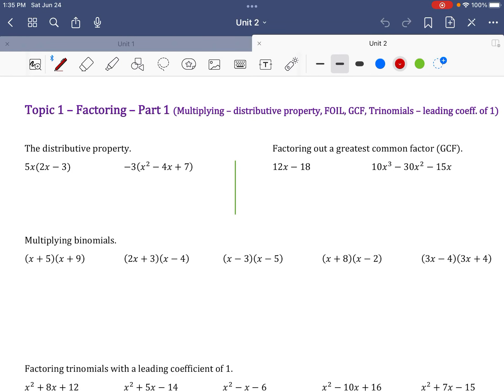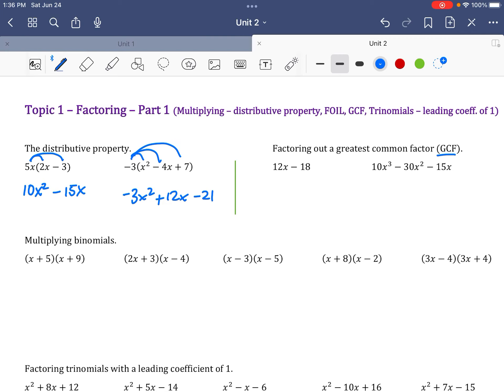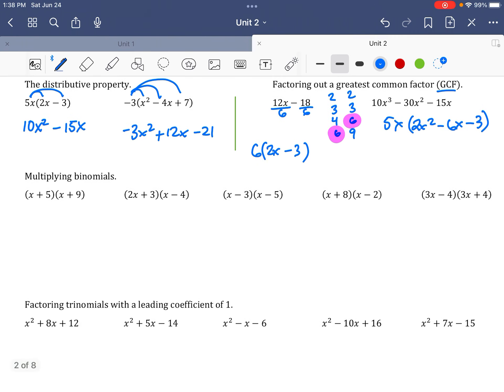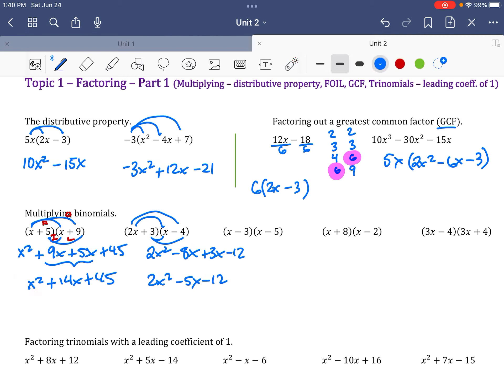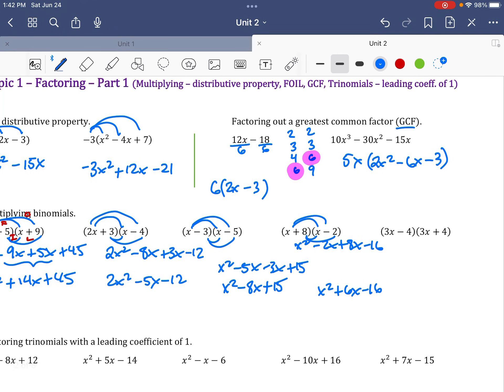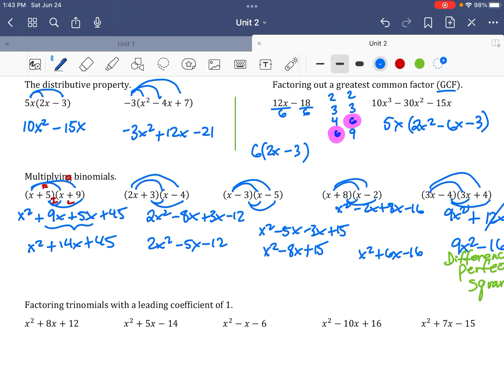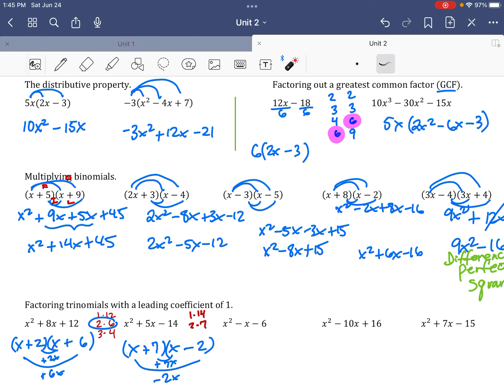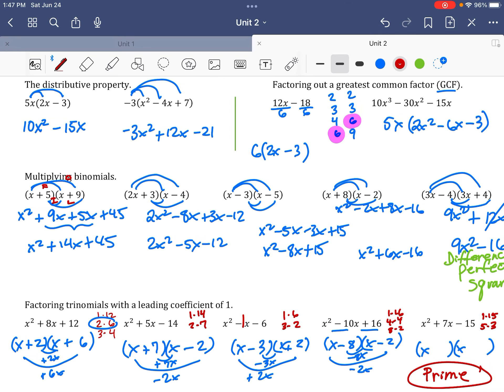Alg 2 - Unit 2.1 - Factoring Part 1